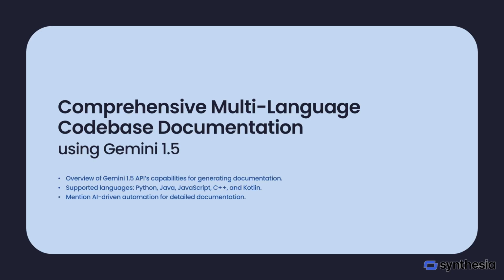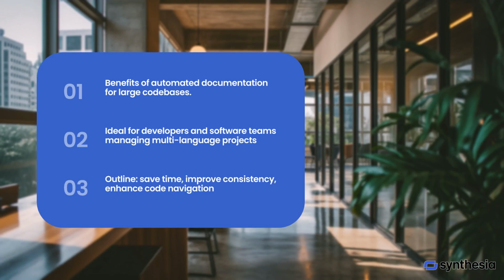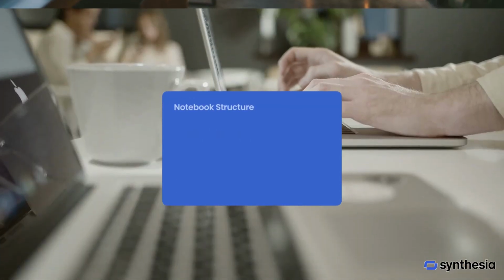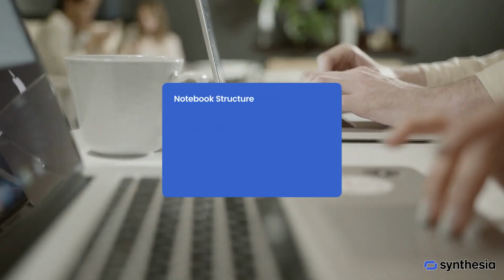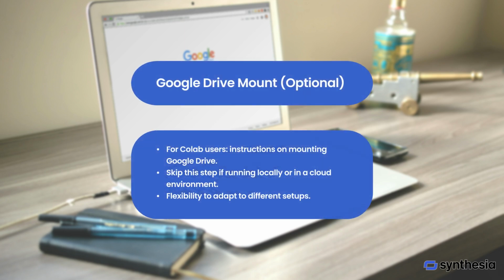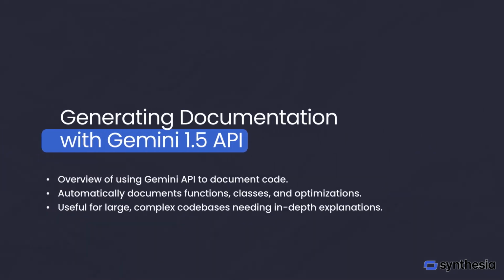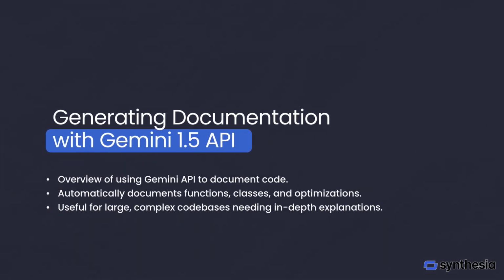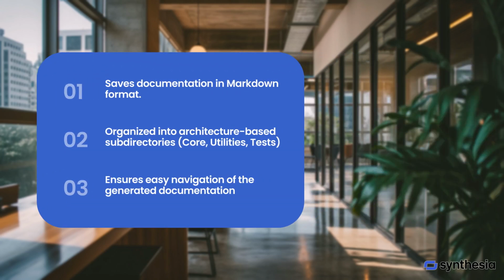Gemini 1.5 API: Automated Multi-Language Codebase Documentation Overview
In this video, we present an overview of the powerful capabilities of the Gemini 1.5 API for automating codebase documentation. Designed for developers and software teams managing large projects, Gemini 1.5 supports multiple programming languages, including Python, Java, JavaScript, C++, and Kotlin, and enables the generation of structured, comprehensive documentation across various modules.

What’s Covered in this Presentation:
Overview of the Gemini 1.5 API: Learn about the unique features and benefits of using Gemini 1.5 for automating documentation in multi-language codebases.
Environment Setup and Configuration: Understand the steps needed to set up and configure Gemini 1.5 for secure and efficient documentation generation.
Code File Detection and Processing: See how the API detects code files based on language and organizes documentation to ensure optimal readability.
Documentation Generation and Organization: Discover how Gemini 1.5 generates detailed documentation, including explanations for functions and classes, and organizes it by architecture (Core, Utilities, Tests, etc.) for easy navigation.
README Integration: Explore how to enhance your project’s README with links to generated documentation, creating a comprehensive, accessible overview of your project.
This presentation showcases how Gemini 1.5 can save time, improve collaboration, and ensure that code documentation is both thorough and well-structured.

Whether you’re a developer, a software engineer, or part of a technical team, this video provides a glimpse into how Gemini 1.5 can streamline your documentation process with AI-driven automation.